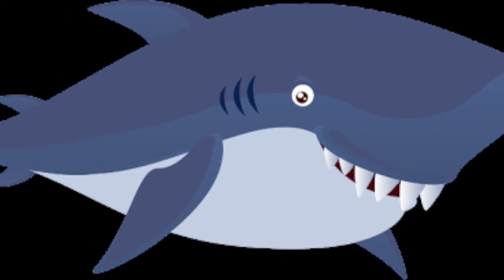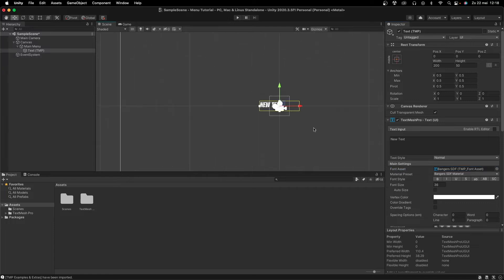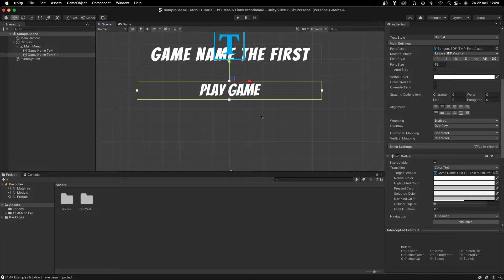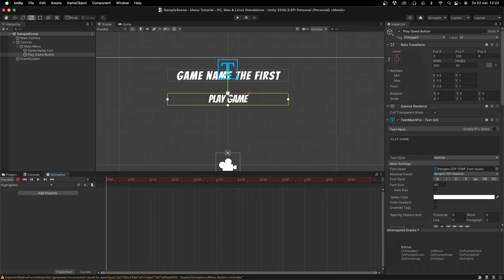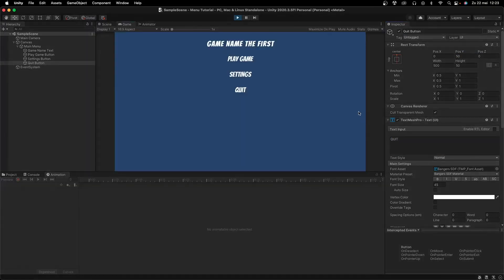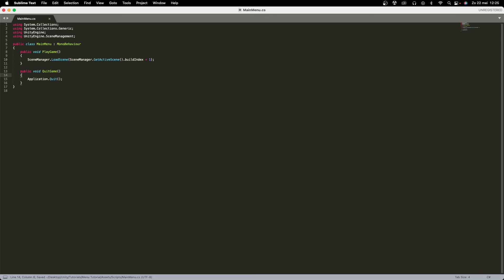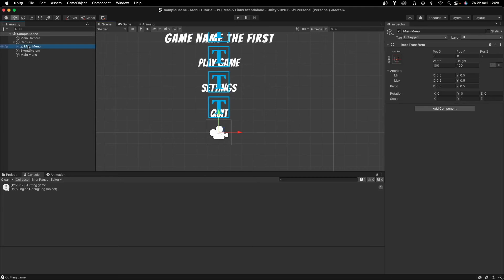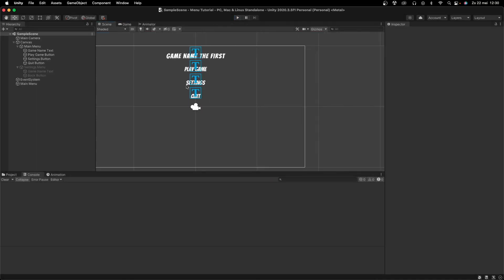HOW TO MAKE A MAIN MENU! (Easy Unity Tutorial)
Hello! Today I'm gonna show how to easily make a main menu in Unity!